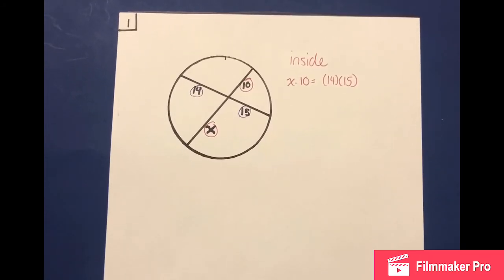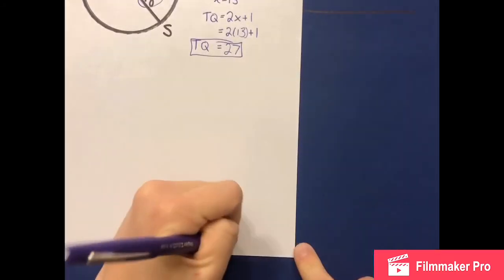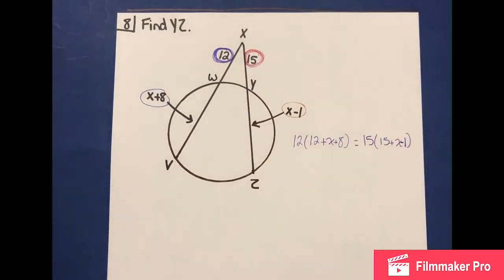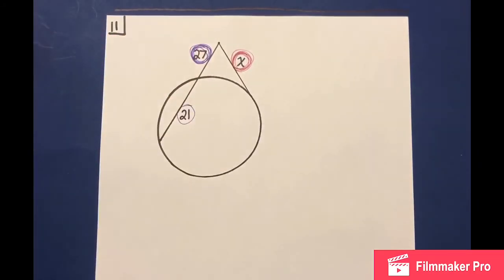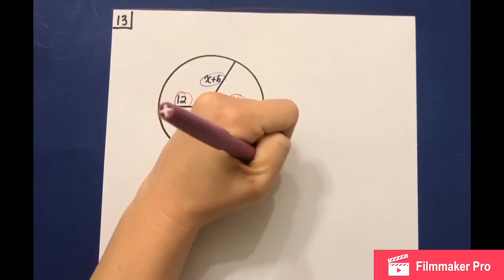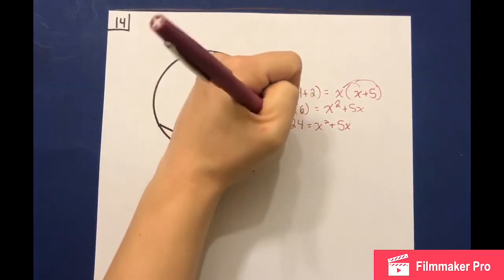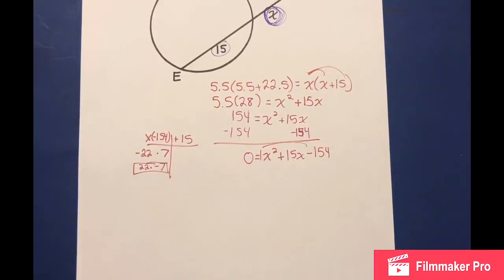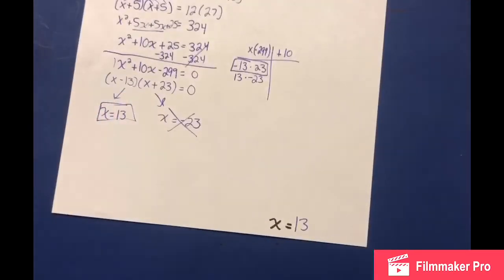Intersecting Chords, Secants, and Tangents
Hi! Please complete the notes while watching the video. Don’t forget to do your homework and send it to me. Enjoy!